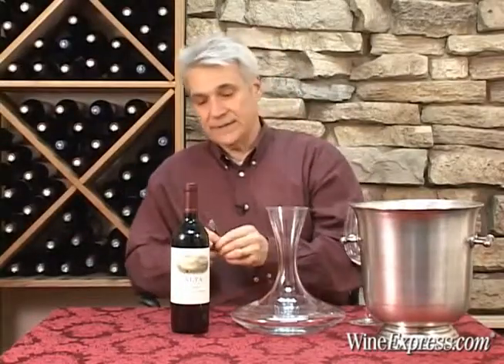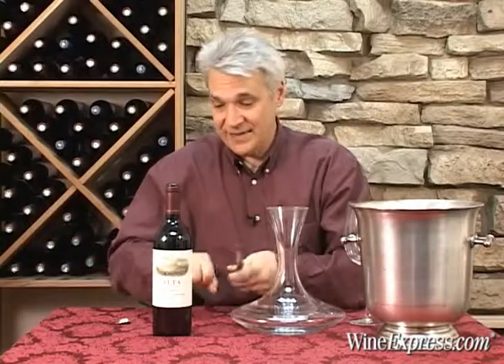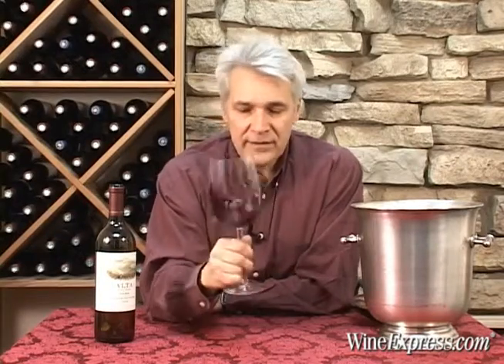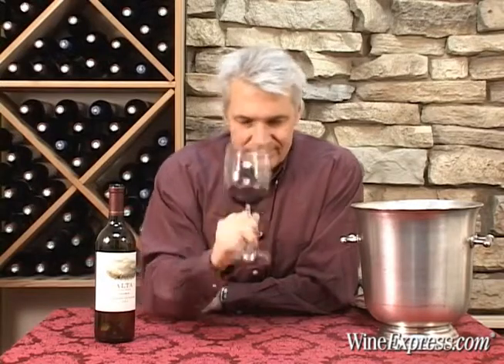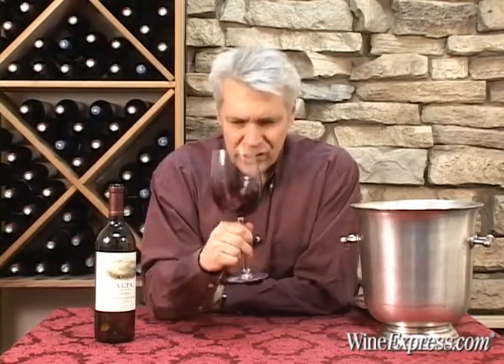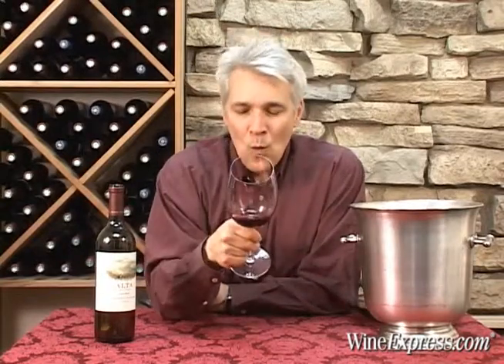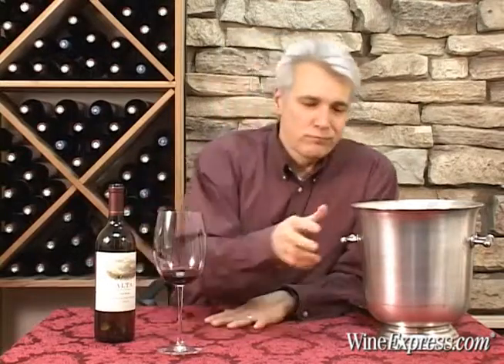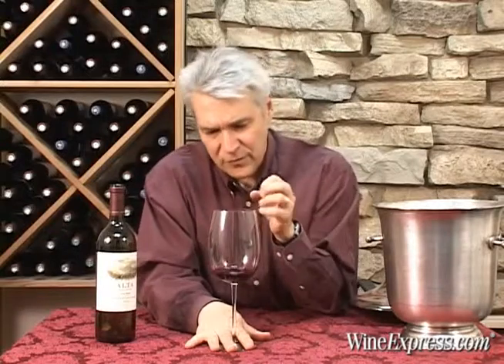Alta 2010 Cabernet Sauvignon, Oso Malo, Napa Valley